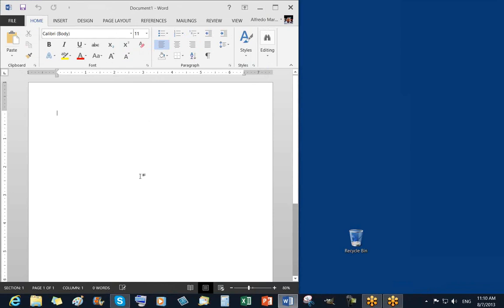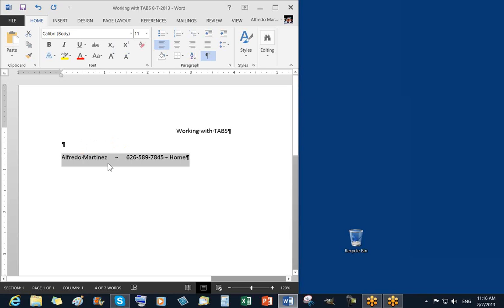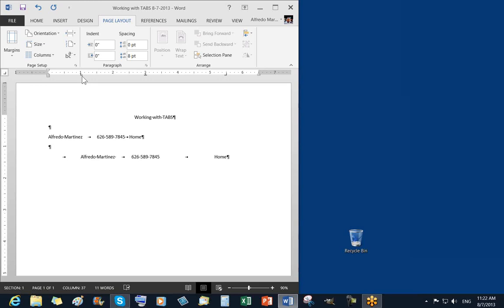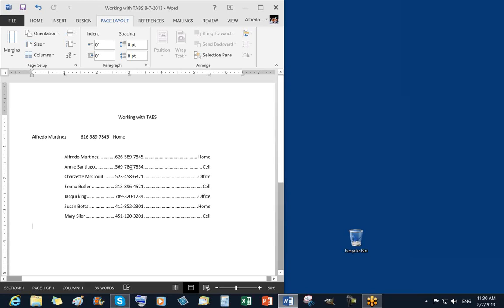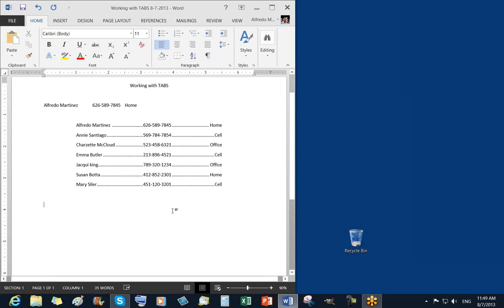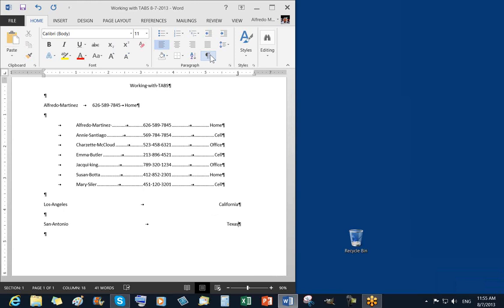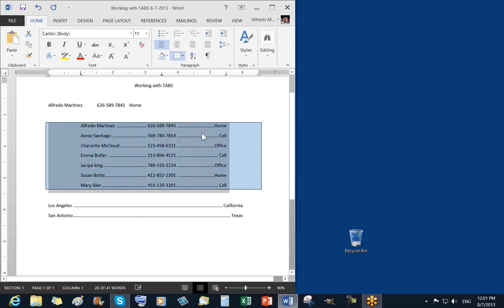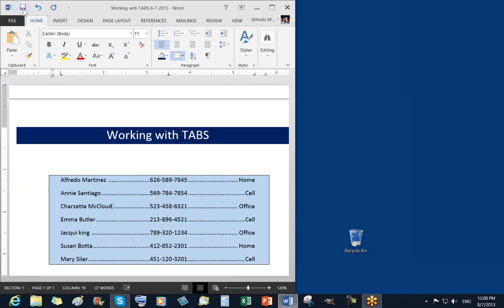8-7-2013 Microsoft Office Word 2013 "Introduction toTabs" Exercise II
Working with TABS on Word 2013.
1.- New blank word document.
2.- Apply TABS (left, center, right) on our ruler.
3.- Apply LEADERS.
4.- Apply SHADE to our tab text.
5.- Apply a Border to our TAB text.
6.- Resize shade area using the LEFT INDENT and RIGHT INDENT.
7.- Borders.